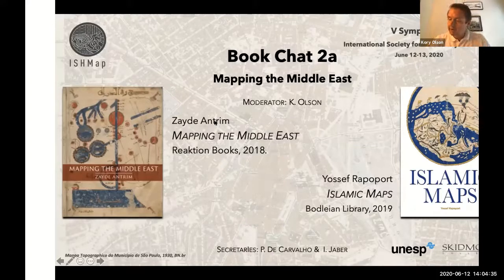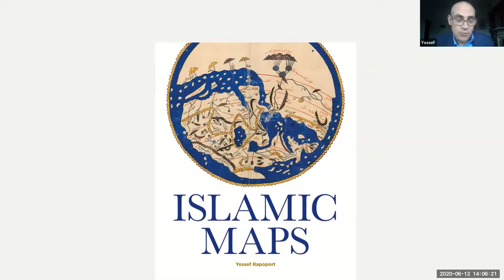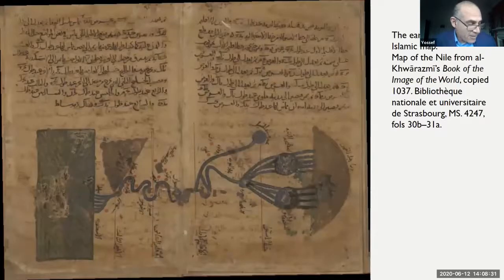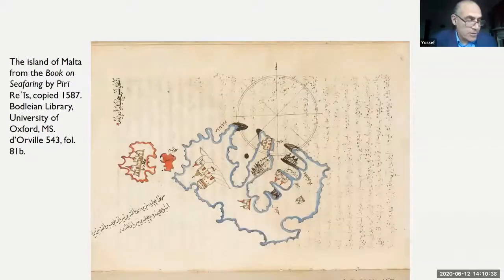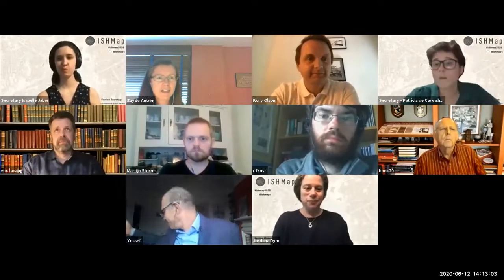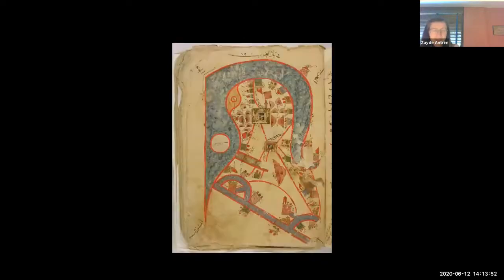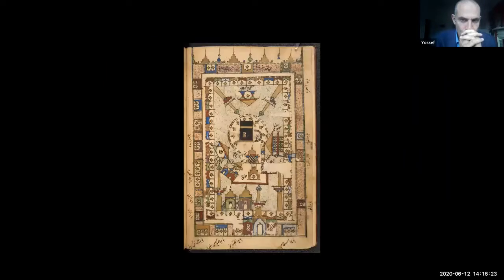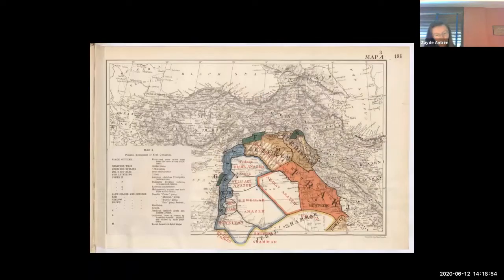Book Chat 2A: Mapping the Middle East (ISHMap Symposium 2020)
Moderator: Kory. Olson
Secretaries: P. de Carvalho, I. Jaber

Zayde Antrim, Mapping the Middle East (Reaktion Books, 2018)

Yossef Rapoport, Islamic Maps (Bodleian Library, 2019)